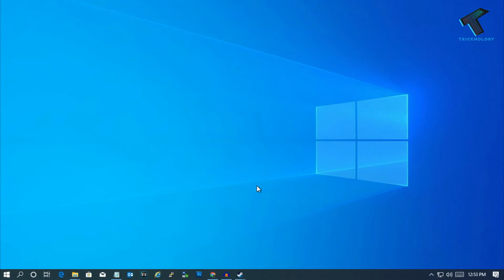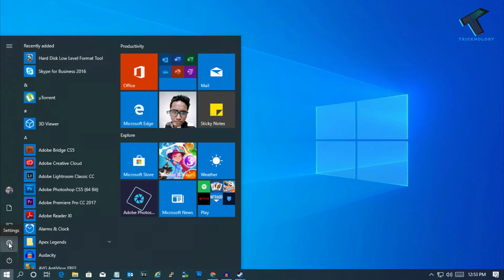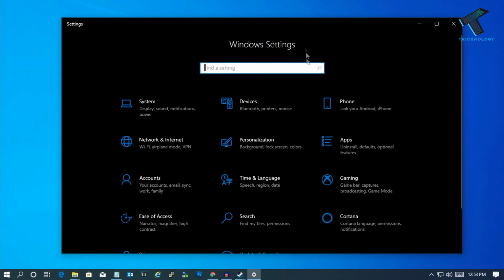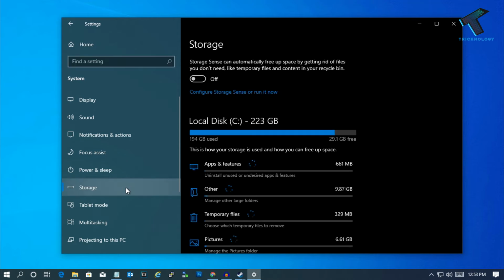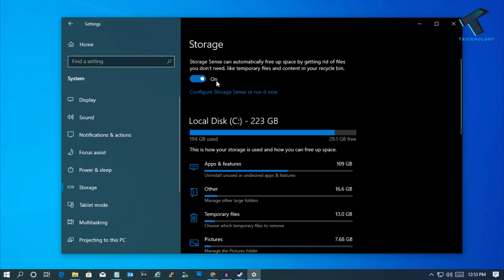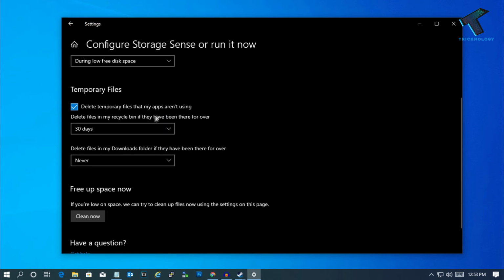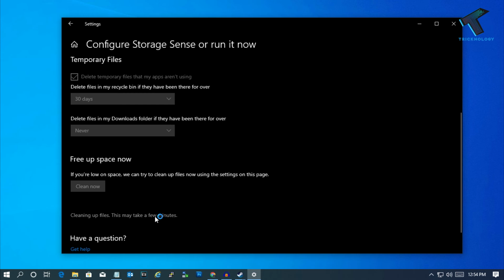How To Use Storage Sense to Clean Your Windows 10 PC 😎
In this video, I will show you guys how to clean your windows 10 pc or laptops using Storage sense.